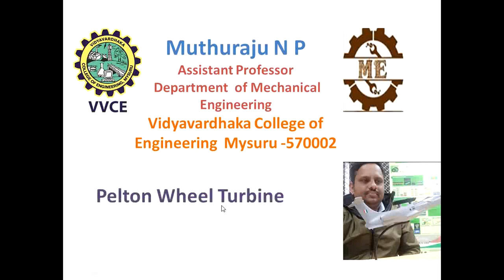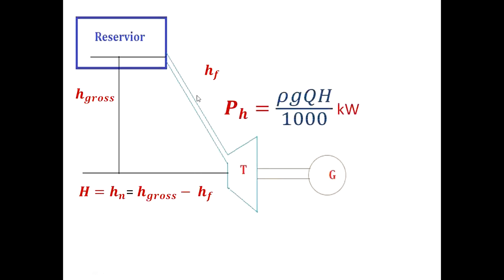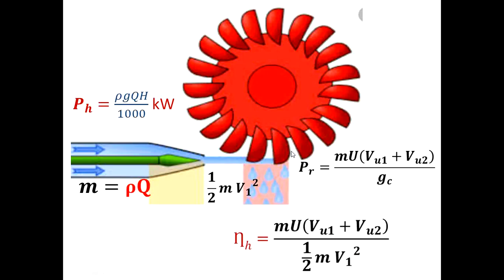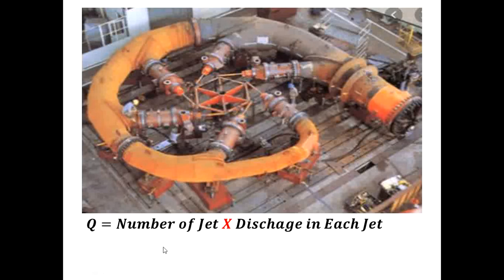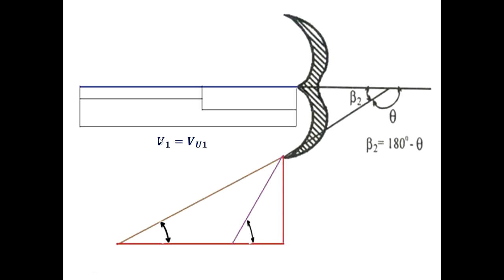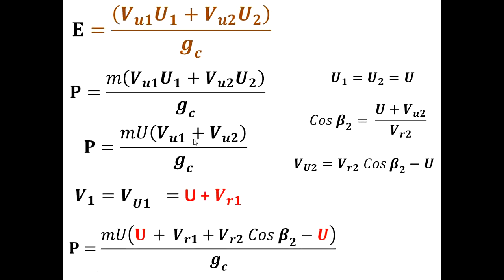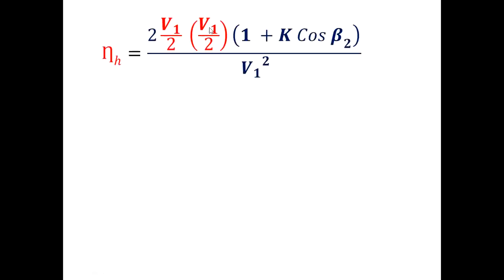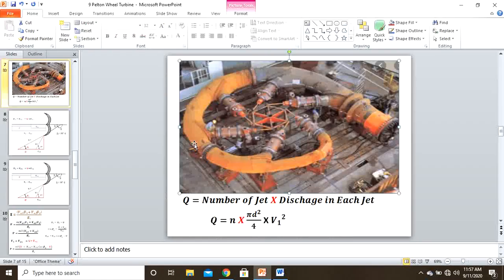9 Pelton Wheel Turbine and Derivation of Max Hydraulic Efficiency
Use Notebook Compulsorily While Practicing Derivation.